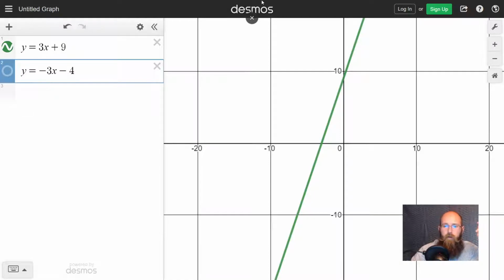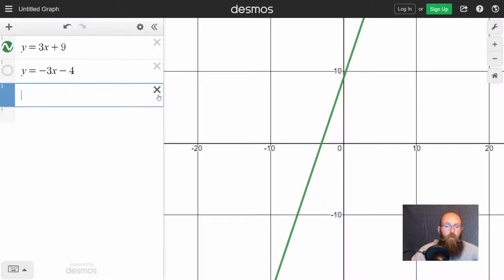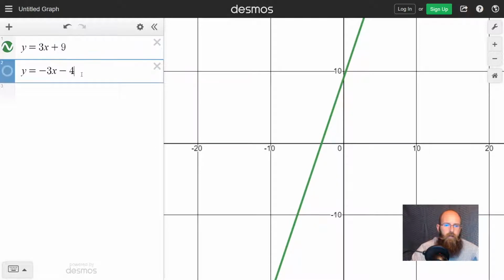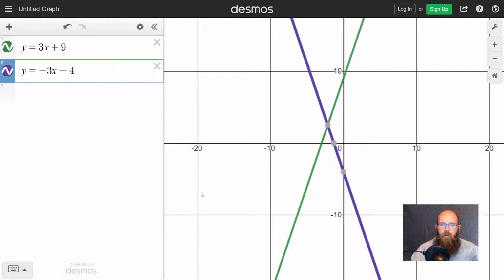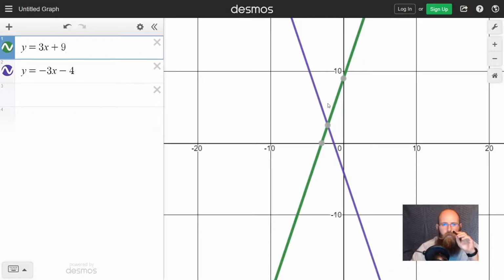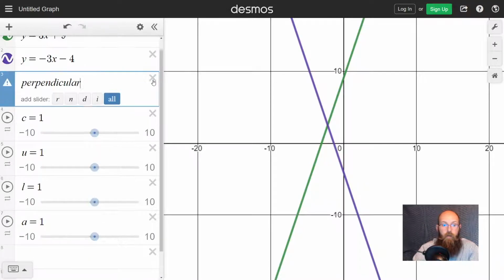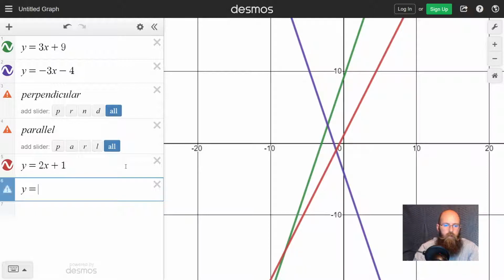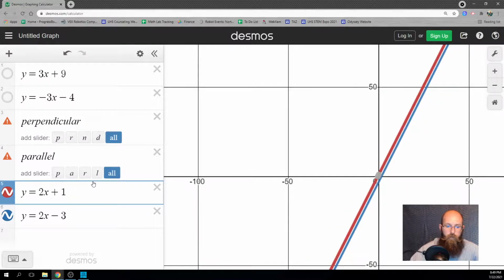Determine if Lines are Parallel or Perpendicular Using Demsos